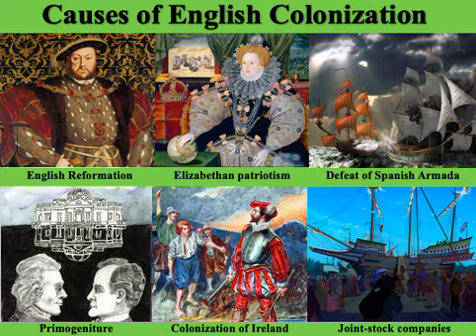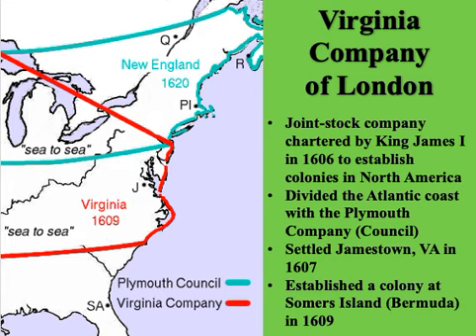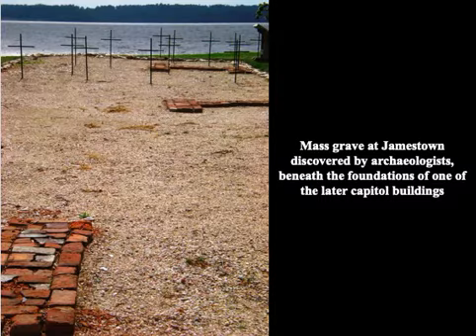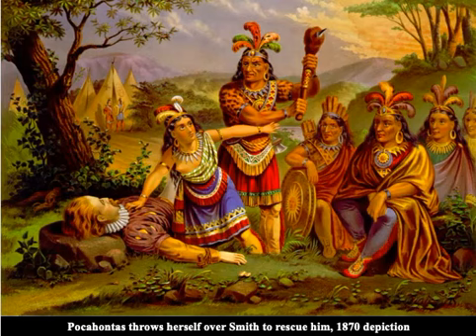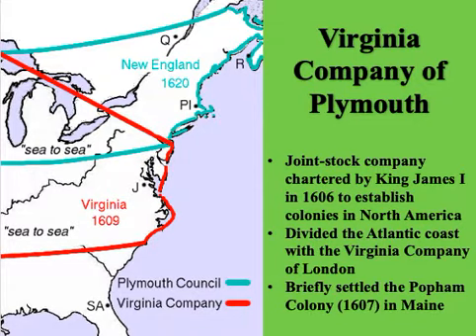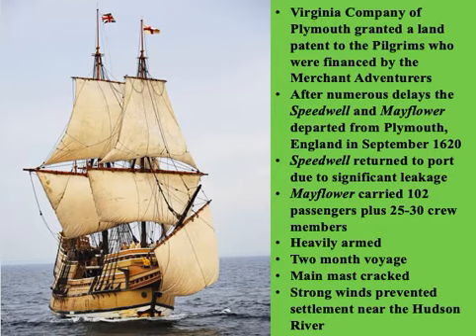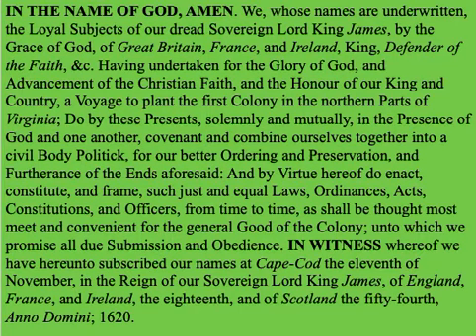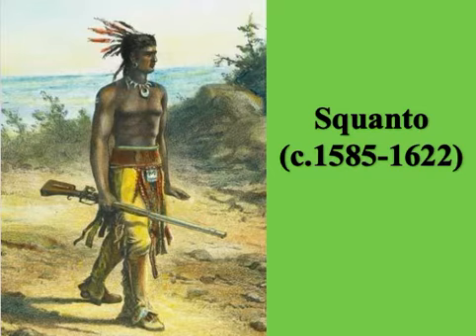Colonial America Part #1